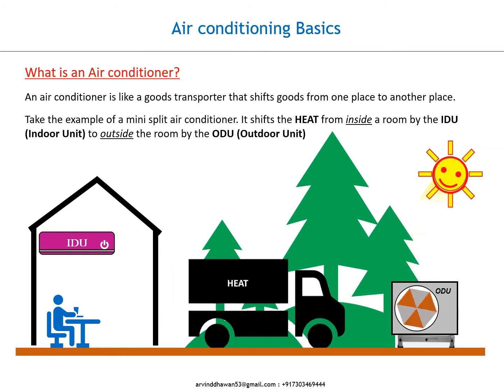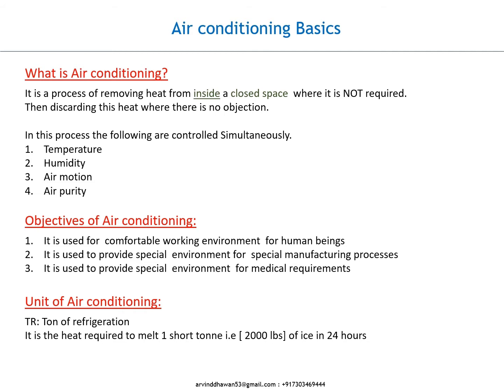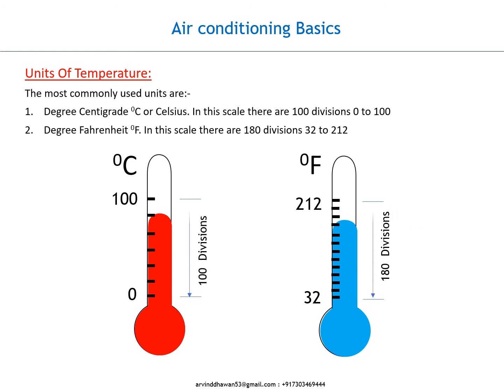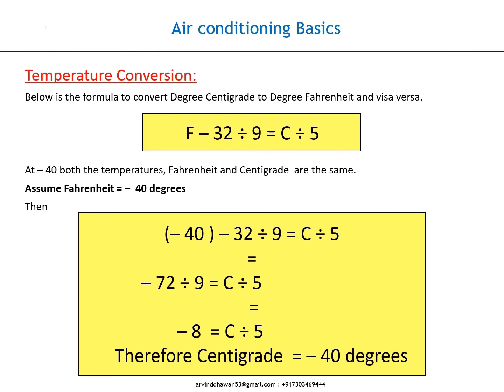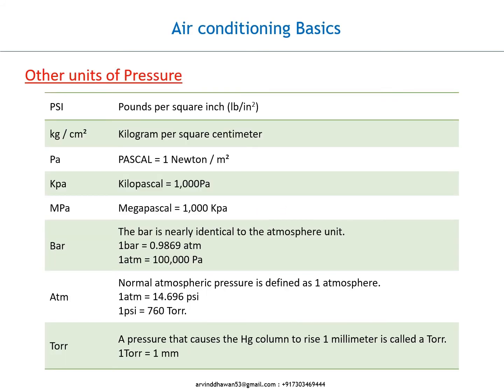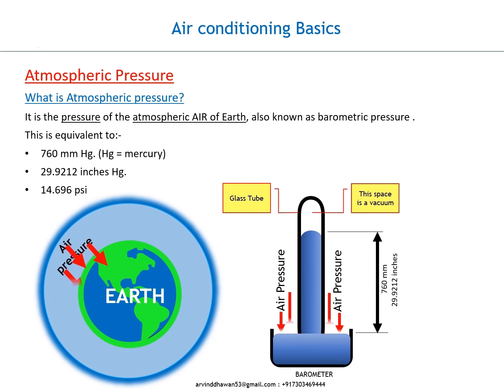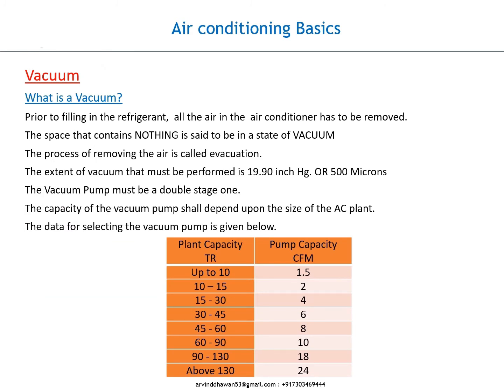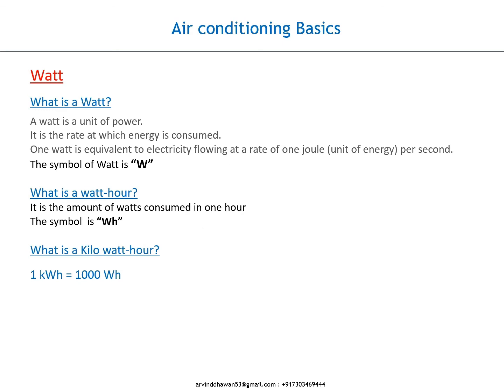▓►►MEGA MEP Course◄◄| Air Conditioning | HVAC | Course▓-- Rating ★★★★| Useful for Dubai jobs